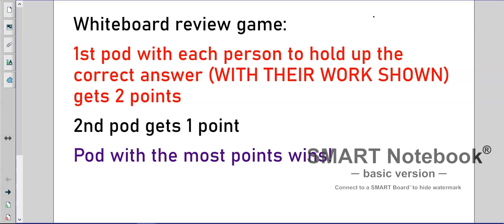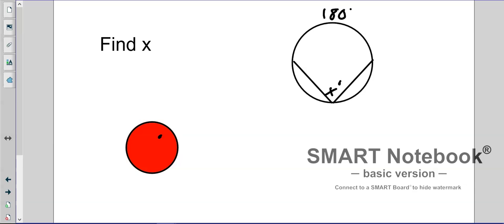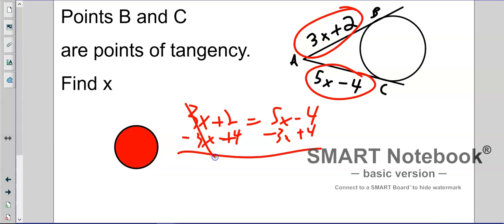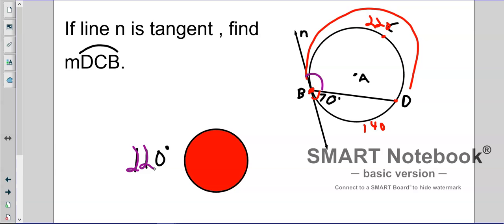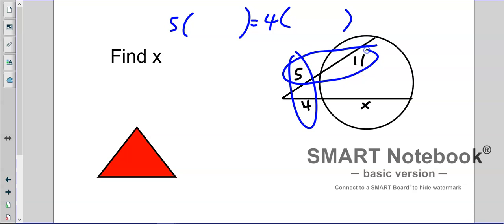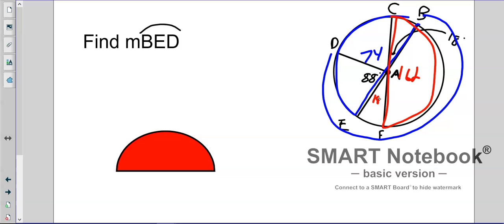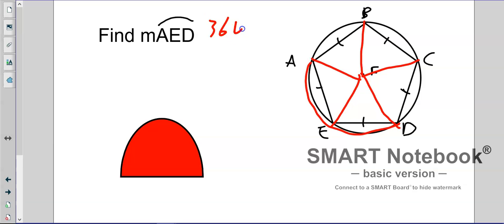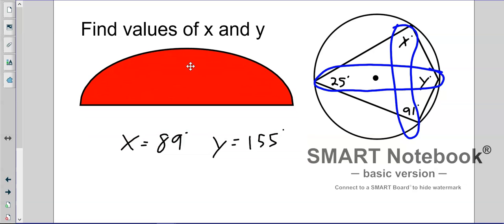unit 10 test review game